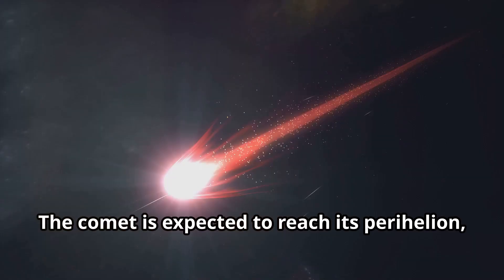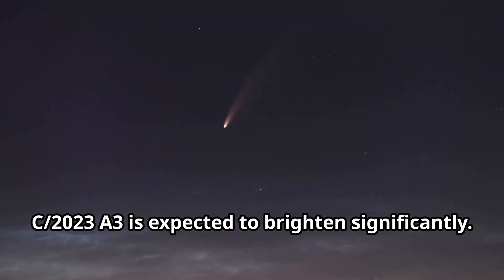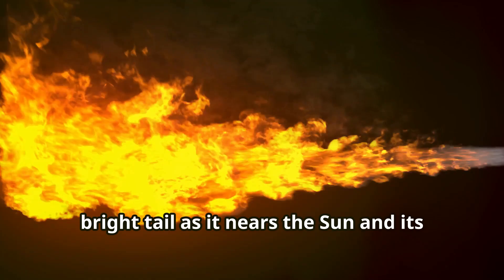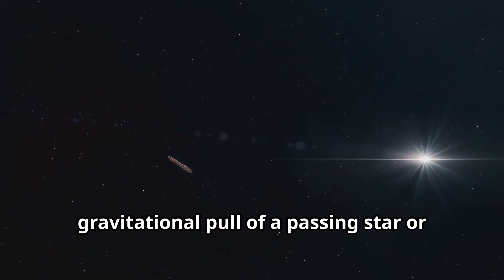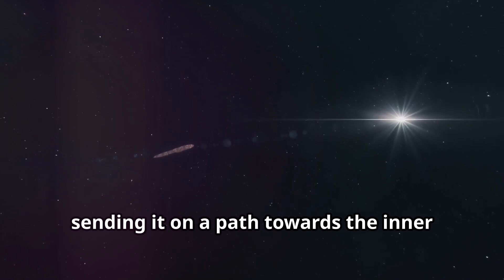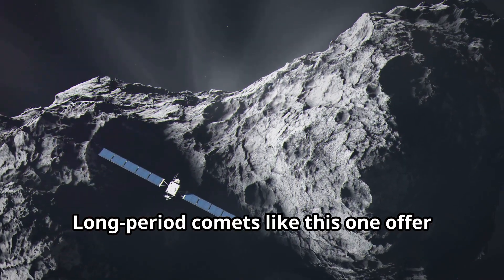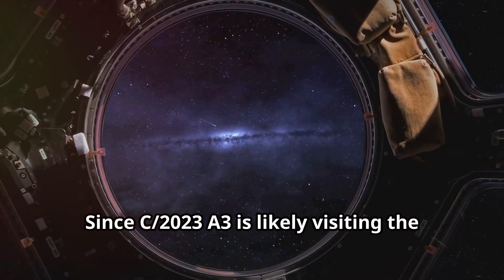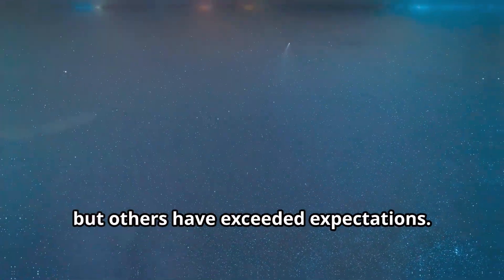C/2023 A3 (Tsuchinshan–ATLAS) is coming in HOT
C/2023 A3 (Tsuchinshan–ATLAS) (The images of comets in the video are pictures of other comets) is a newly discovered long-period comet that has garnered a lot of attention due to its anticipated close approach to Earth and the Sun in 2024. Below is a detailed overview of what makes this comet fascinating, as well as what we can expect in the coming months.Discovery and DesignationC/2023 A3 was discovered independently by two observatories: • Tsuchinshan Observatory in China on January 9, 2023 • ATLAS Project (Asteroid Terrestrial-impact Last Alert System) shortly after its discovery by the Tsuchinshan ObservatoryThus, it was designated C/2023 A3 (Tsuchinshan–ATLAS) to recognize both discovery efforts.Orbital Characteristics • Orbital Period: C/2023 A3 has an incredibly long orbital period, estimated at around 80,000 years. This makes it a long-period comet, originating from the distant Oort Cloud. • Perihelion (Closest Approach to the Sun): The comet is expected to reach its perihelion around October 2024, where it will be about 0.39 AU from the Sun (inside Mercury’s orbit). • Closest Approach to Earth: The comet will pass closest to Earth on October 13, 2024, at a distance of 0.47 AU (~70 million kilometers). While this may sound far, it’s considered relatively close in astronomical terms, making it a highly observable event.Comet’s AppearanceAs it approaches the Sun, C/2023 A3 is expected to brighten significantly. Predictions suggest that it could become visible to the naked eye, with some optimistic forecasts indicating that it might reach a magnitude of +1 or brighter. This means it could become a spectacular object in the night sky, rivalling some of the most impressive comets seen in recent years. • Tail and Coma: Like all comets, C/2023 A3 will develop a coma (the cloud of gas and dust surrounding the nucleus) and possibly a long, bright tail as it nears the Sun and its volatile materials begin to sublimate. The tail will likely be visible as it reflects sunlight and could extend dramatically across the sky.Where Did C/2023 A3 Come From?This comet likely originated in the Oort Cloud, a distant region at the edge of our solar system that is home to icy bodies. The Oort Cloud is a reservoir of comets, many of which have highly elliptical orbits like C/2023 A3. This comet may have been disturbed by the gravitational pull of a passing star or other interstellar object, sending it on a path towards the inner solar system.Because of its extremely long orbit, this is likely the first time C/2023 A3 has entered the inner solar system, meaning it could still have a lot of volatile material (such as water, carbon dioxide, and other gases) ready to sublimate as it nears the Sun, contributing to its brightness.Potential for ObservationGiven its predicted path, C/2023 A3 has the potential to become one of the brightest comets of 2024, potentially visible to the naked eye if conditions align. Here’s what you and your friends should know about its visibility: • Best Viewing Time: The best time to observe C/2023 A3 will be in October 2024, around the time it reaches perihelion and makes its closest approach to Earth. • Observation Tips: Telescopes and binoculars will enhance the viewing experience, but if it brightens as expected, it may be easily visible in dark, clear skies without any equipment.Why C/2023 A3 is Special 1. Infrequent Visitor: Comets like C/2023 A3 are rare because they take tens of thousands of years to complete one orbit. This means it’s a once-in-a-lifetime event, as it won’t return for thousands of years. 2. Bright Potential: If predictions hold, it could be one of the brightest comets of the decade, making it a must-see event for skywatchers. 3. Scientific Value: Long-period comets like this one offer scientists an opportunity to study pristine material from the outer reaches of the solar system. Since C/2023 A3 is likely visiting the inner solar system for the first time, its nucleus could provide valuable information about the composition of the early solar system.Potential ChallengesWhile there’s a lot of excitement surrounding C/2023 A3, it’s important to remember that predicting comet brightness is tricky. Many factors, such as how much gas and dust the comet releases as it approaches the Sun, could affect its visibility. Some comets have been disappointments after initial high hopes, but others have exceeded expectations.Final ThoughtsC/2023 A3 (Tsuchinshan–ATLAS) is shaping up to be a spectacular astronomical event, and you and your friends will have a great opportunity to observe it next year. Whether you’re new to astronomy or a seasoned stargazer, this comet is definitely worth keeping an eye on. Mark your calendars for October 2024, and let’s hope it becomes one of the most memorable comets of our time!